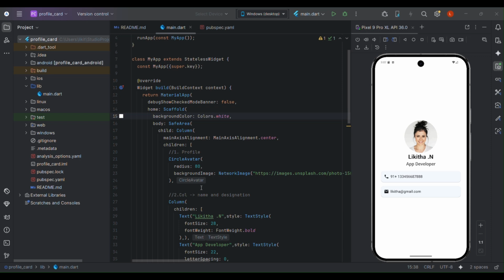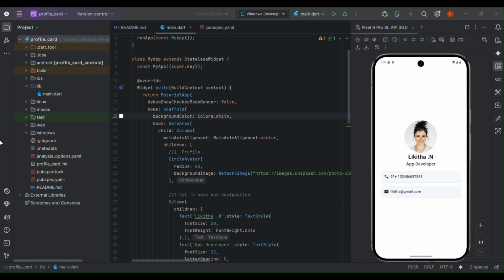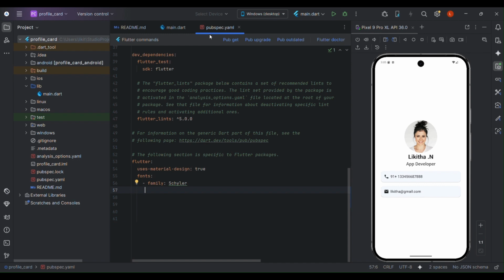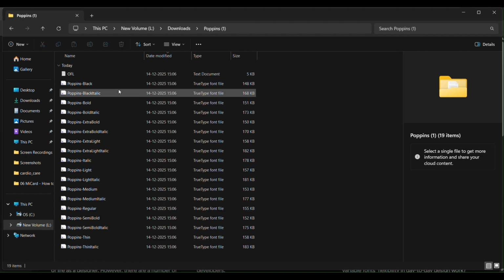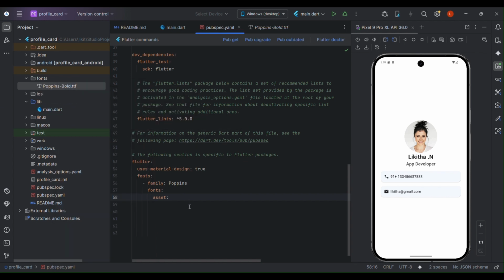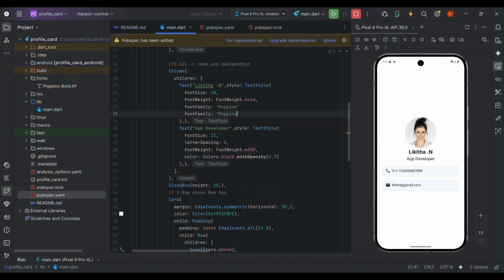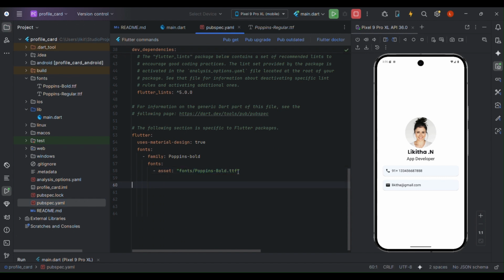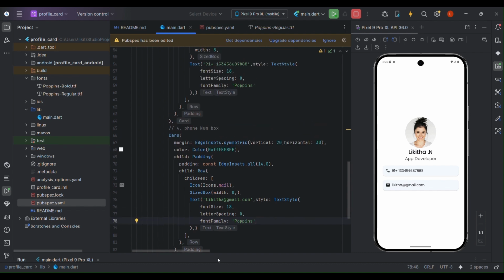Flutter | How to Use Custom Font